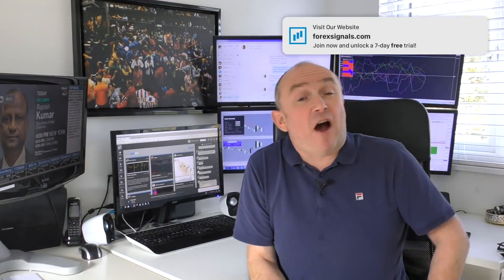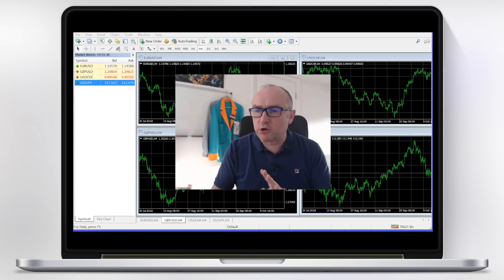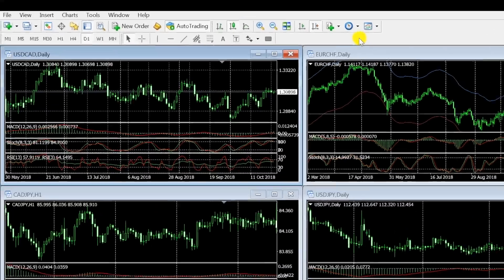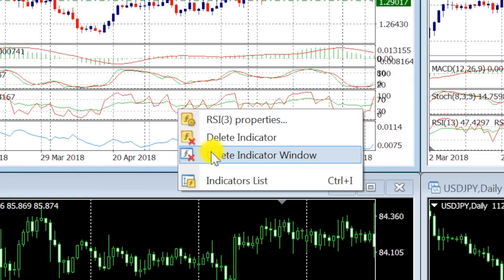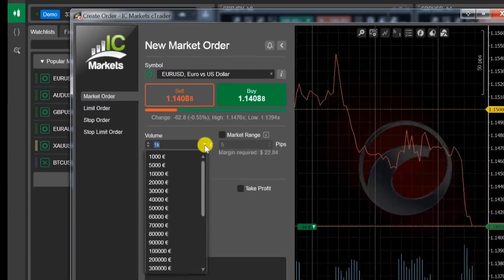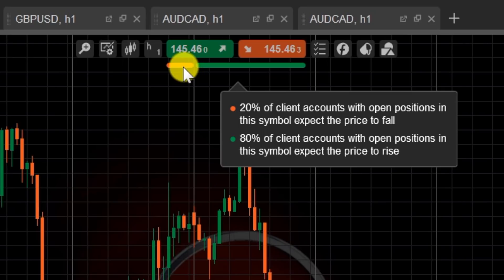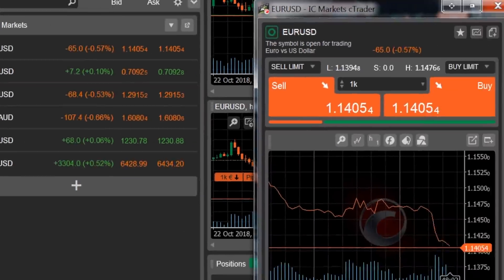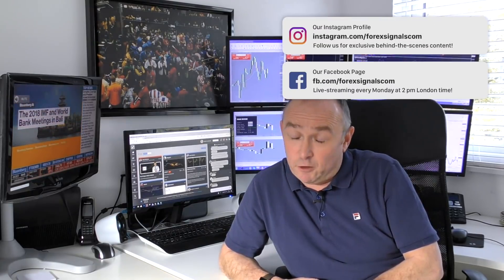Which Forex Trading Platform is BEST? (MetaTrader 4 vs cTrader)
Which forex trading platform does give you the best competitive edge in the markets? And does it make such a difference? In today's video, I will walk you through the most popular trading platforms available to retail traders and compare their features!

1,800+ REVIEWS ⭐⭐⭐⭐⭐